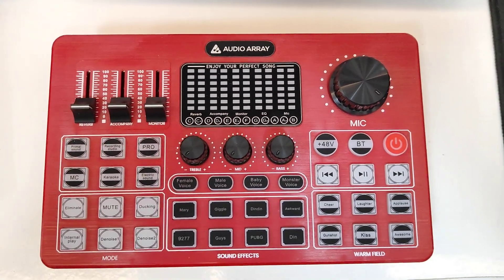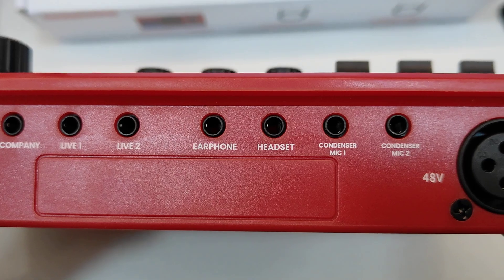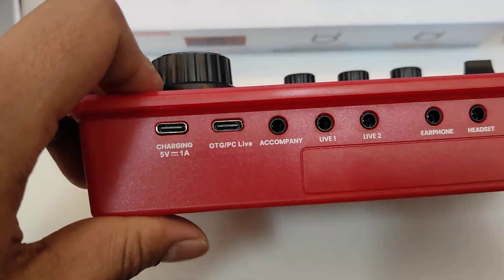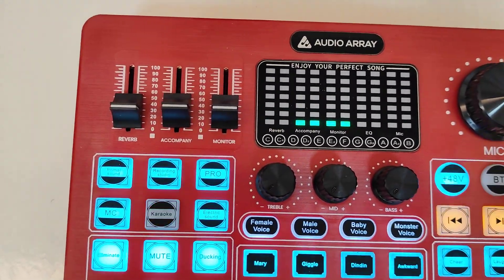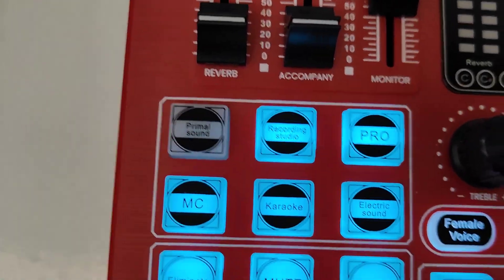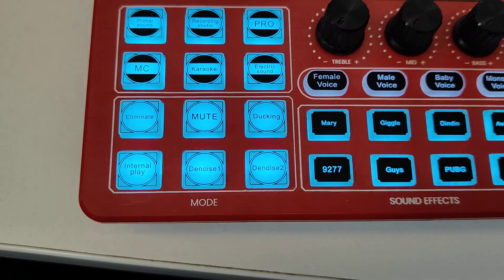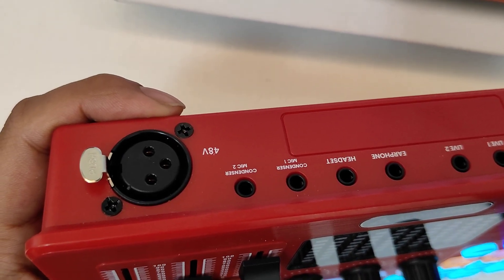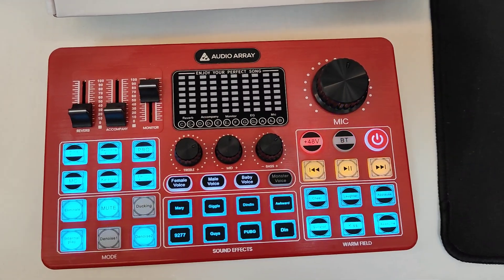Audio Array AI-10 Audio Interface unboxing